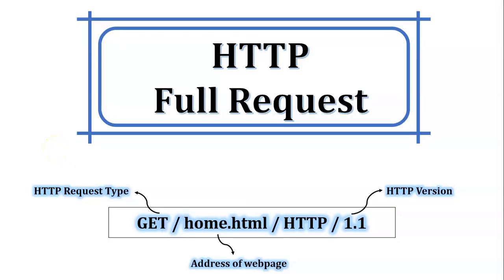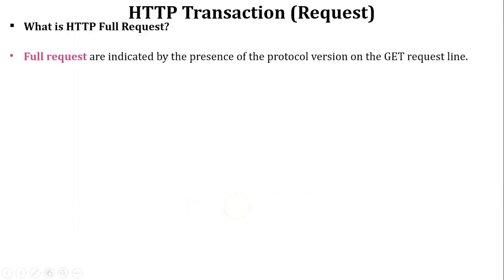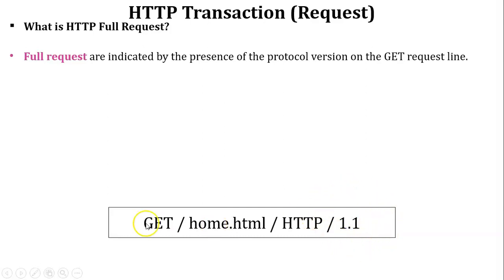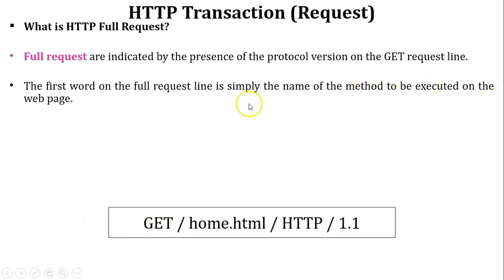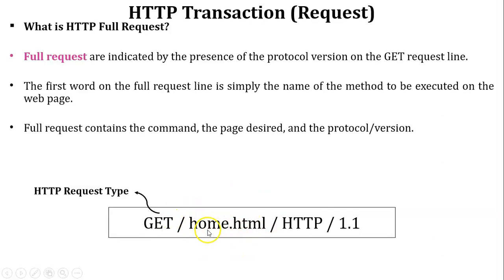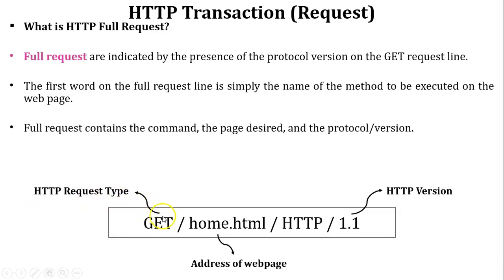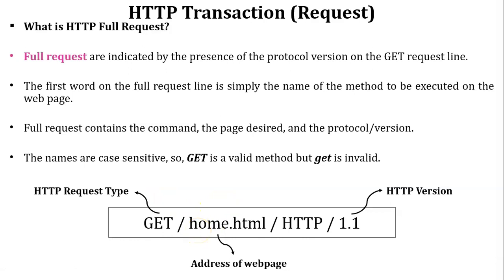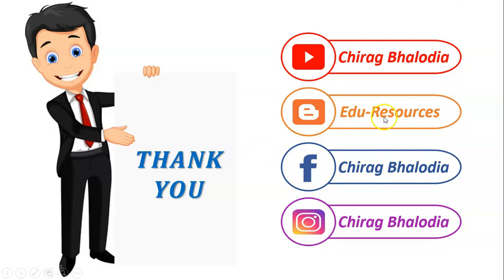HTTP Full request | What is HTTP full request?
In this video, I have explained HTTP full request. HTTP full request is the topic of http request message. Whenever client sends a reuqest to server there are two types of HTTP request message: HTTP full request and HTTP simple request. HTTP header has been used when http full request will be used.